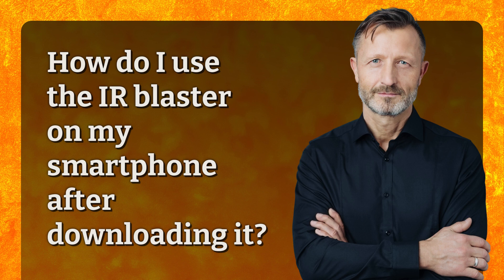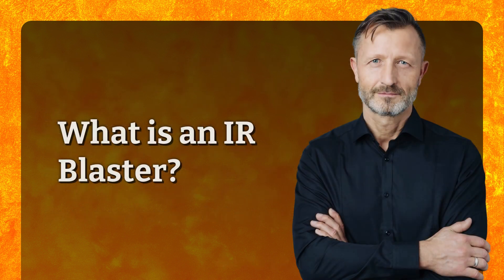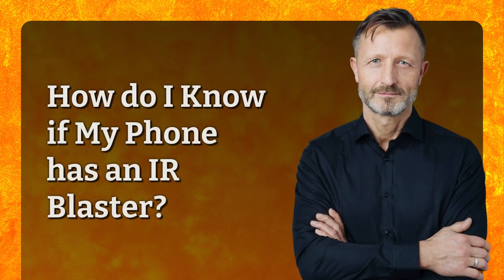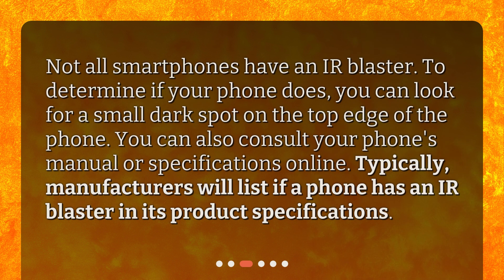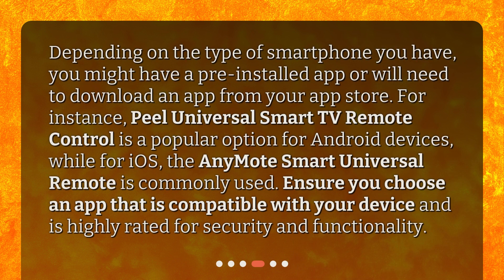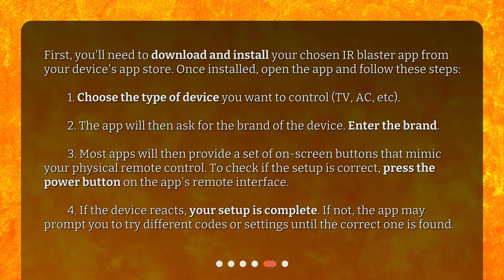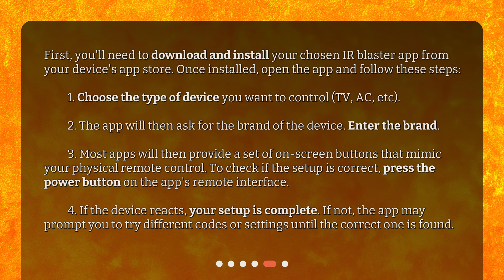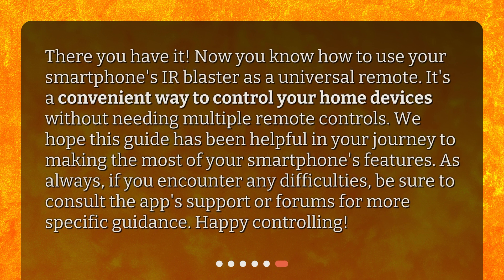How do I use the IR blaster on my smartphone after downloading it?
Unleashing the Power of Your Smartphone's IR Blaster • Mastering Your Smartphone's IR Blaster: Control Everything with Ease! Learn how to unleash the power of your smartphone's IR blaster and transform it into a universal remote control. Discover the benefits, find out if your phone has an IR blaster, choose the right app, and learn how to set it up. Say goodbye to multiple remote controls and hello to convenience!

00:00 • How do I use the IR blaster on my smartphone after downloading it?
00:29 • What is an IR Blaster?
00:54 • How do I Know if My Phone has an IR Blaster?
01:19 • Which App do I Download to use the IR Blaster?
01:49 • How do I Set up My IR Blaster App?